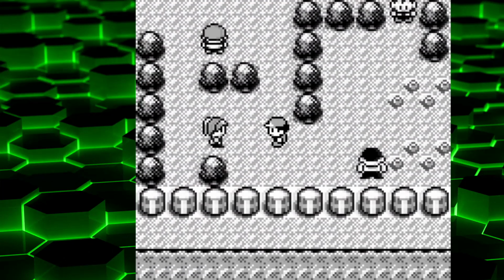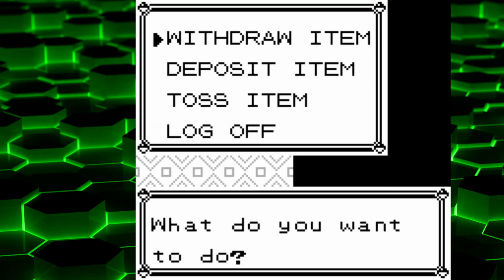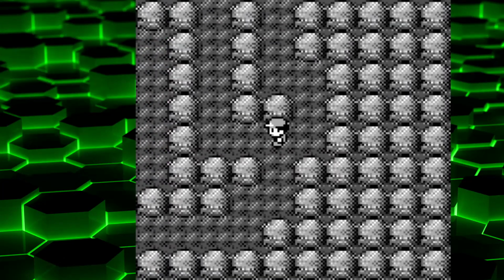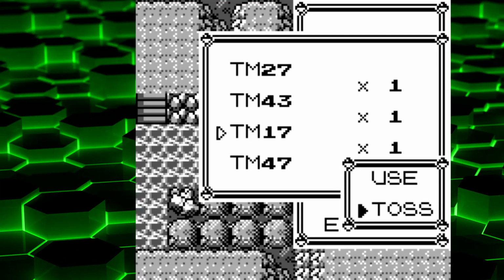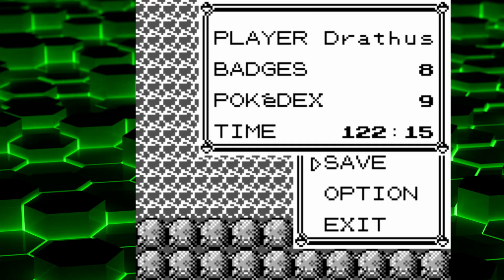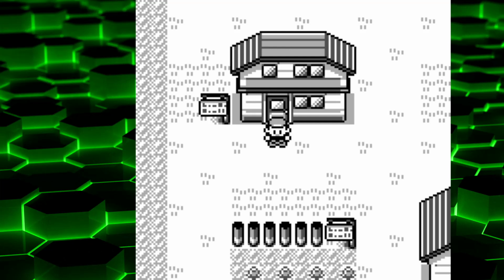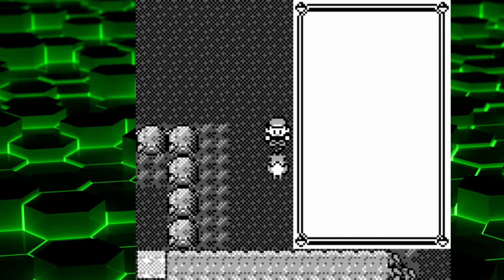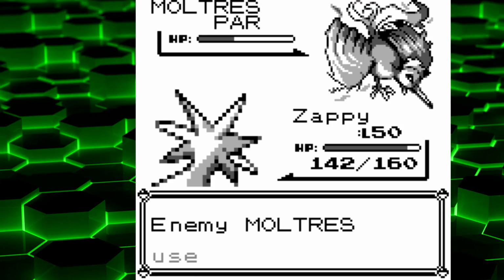Pokemon Red: Playthrough [Part 31] Boss Legendary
we have found it now